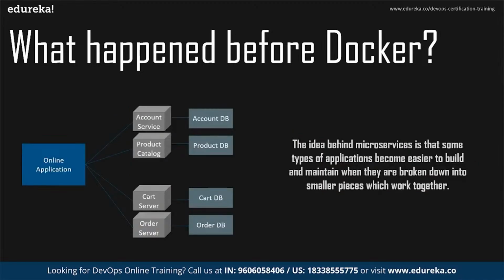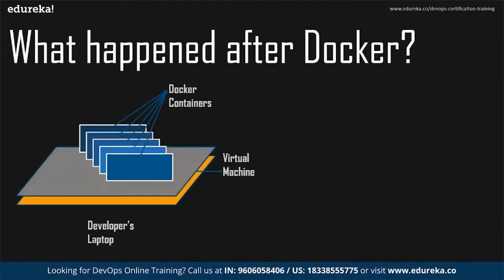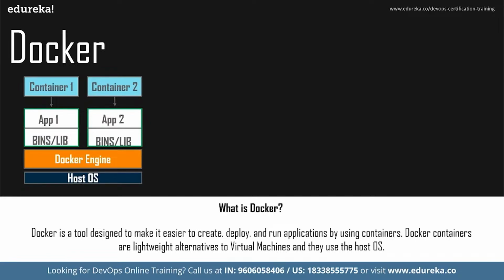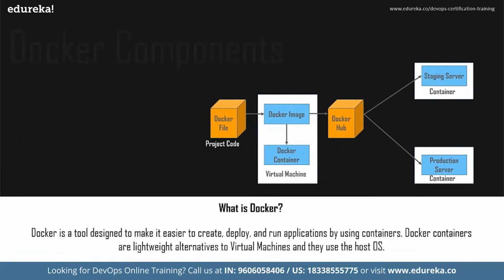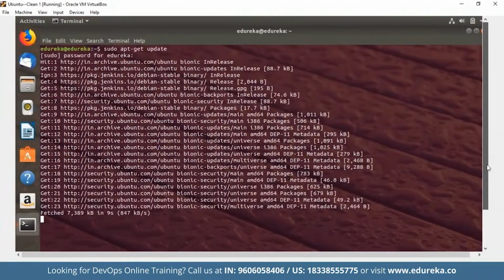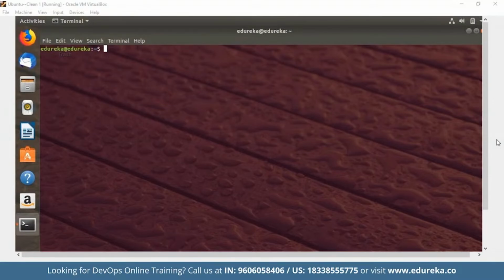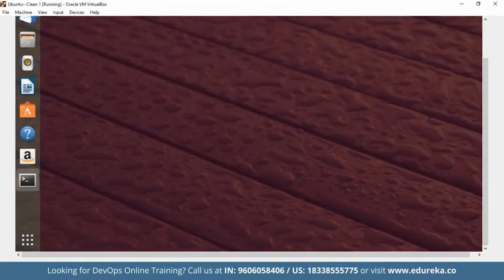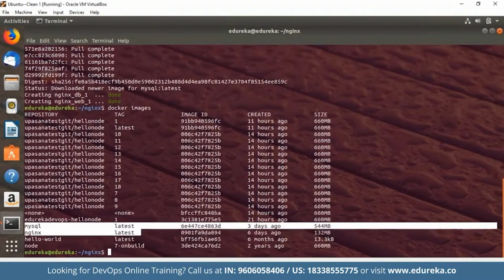Simple DevOps Projects - Part 2 | DevOps Training | Edureka Rewind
This Edureka "Simple DevOps Projects for Beginners - Part 2" video will help you in developing 3 simple projects. Here you will be working on the concepts of Continuous Integration, Continuous Delivery & Deployment. Two technologies in particular that the session surrounds itself around are Jenkins and Docker.  The first project is to teach you to compile a code that is present in GitHub, Review that code and Analyze the test cases present in the GitHub repository through building a Jenkins Pipeline.
Through the second project, you will learn to pull a Docker Image as well as spin your own Mutlicontainer Application using Docker Compose.
The final instalment will guide you to build a Docker image and then set up Jenkins to build and publish the image automatically, whenever you commit changes to your code repository.
Topics Covered:
00:00:00  Introduction
00:01:44  What happened before Docker?
00:05:07  What happened after Docker?
00:10:58  Docker Components
00:15:55  edureka! Docker Compose